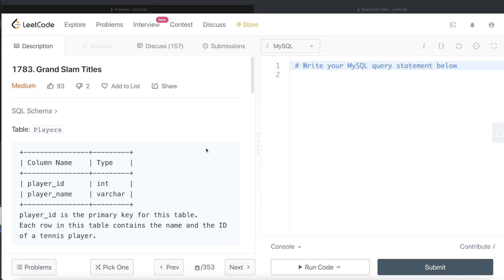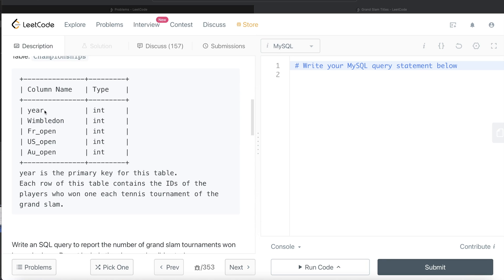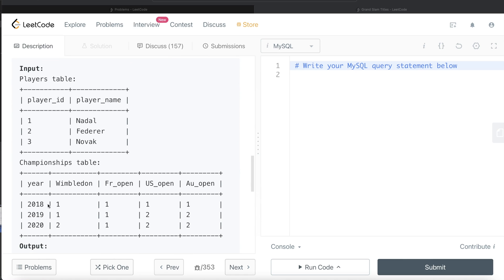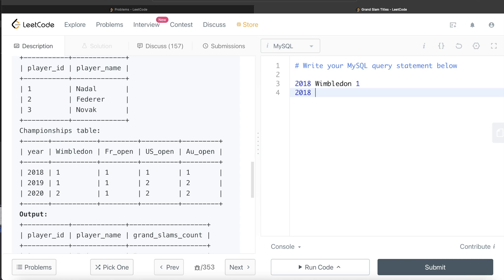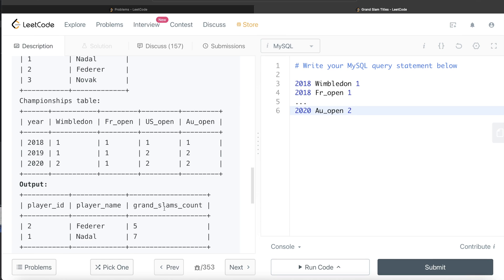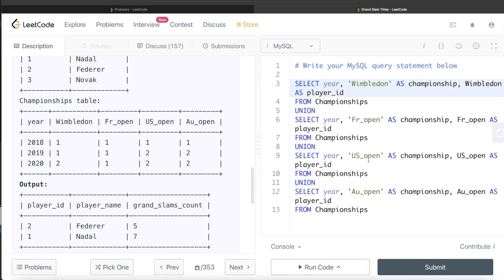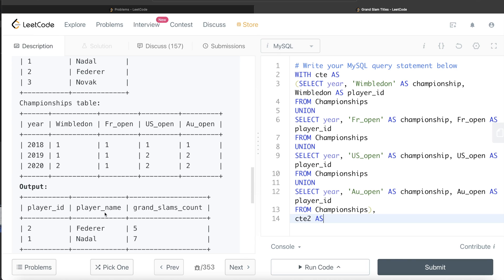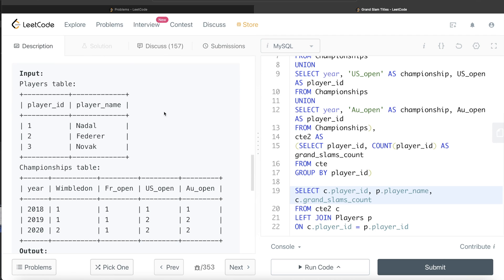LeetCode Medium 1783 Interview SQL Question with Detailed Explanation | Practice SQL